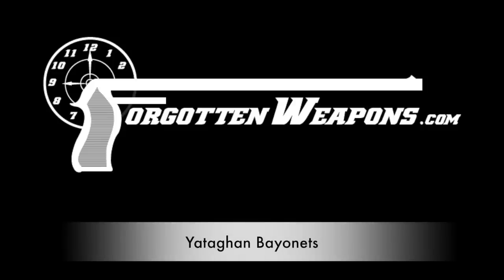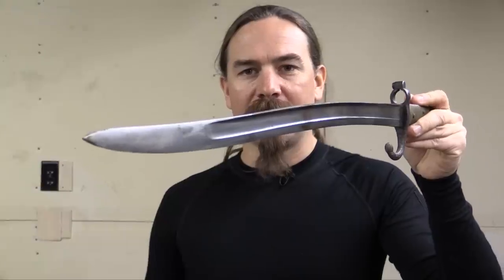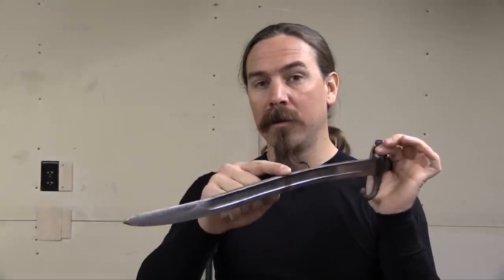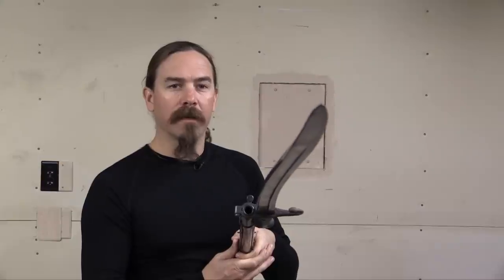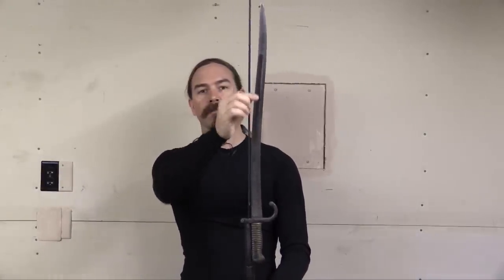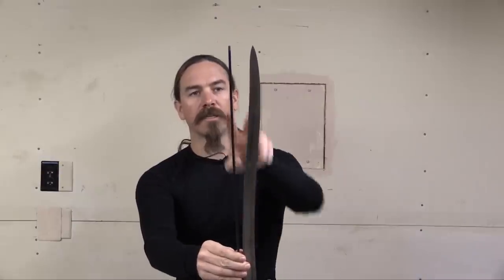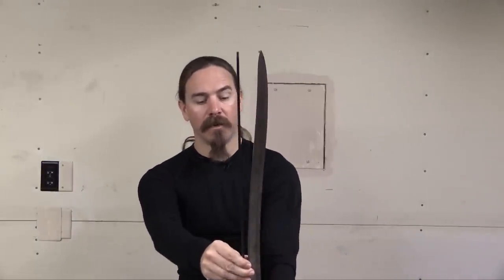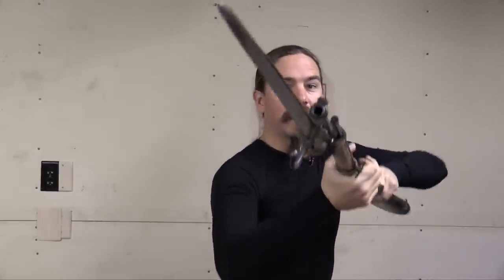Forgotten Weapons Short: Yataghan Bayonets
What is the explanation for the odd recurved Yataghan-style bayonet popular through the second half of the 19th century? It may have been named after a Turkish sword, but it doesn't really match that pattern of blade. It isn't any stronger that a straight or single-curved blade, and its balance makes for a lousy short sword.

What many sources appear to overlook is the practicality of the design when attached to a muzzleloading rifle: it offsets the pointed tip several inches from the shooter's hand when reloading with a ramrod. Not an insignificant benefit!

Forgotten Weapons
6281 N Oracle #36270